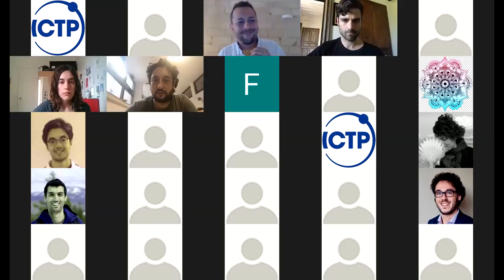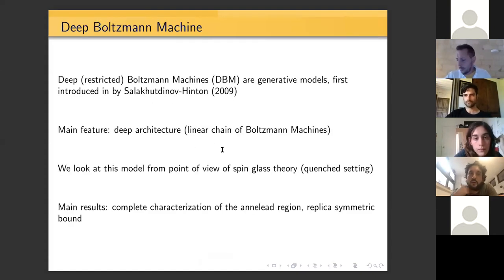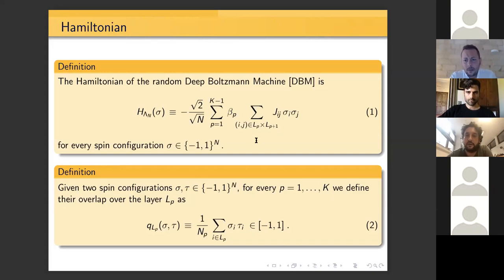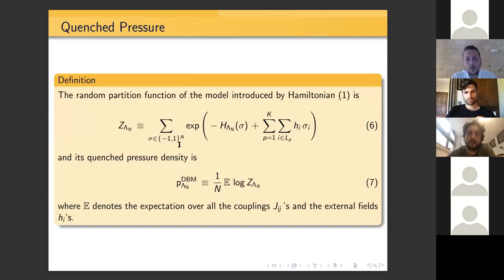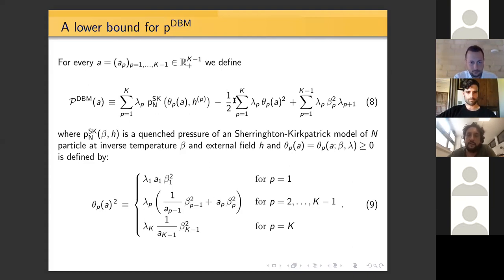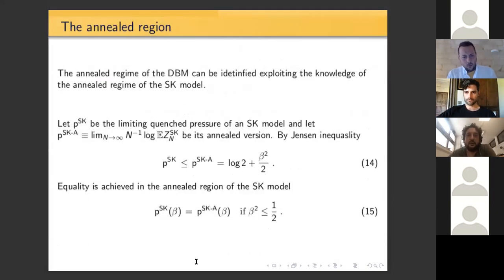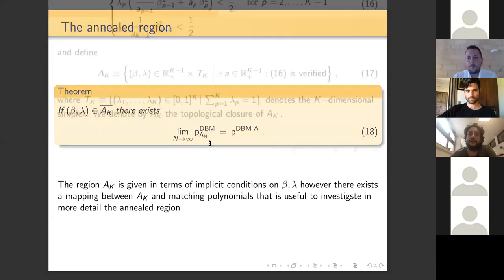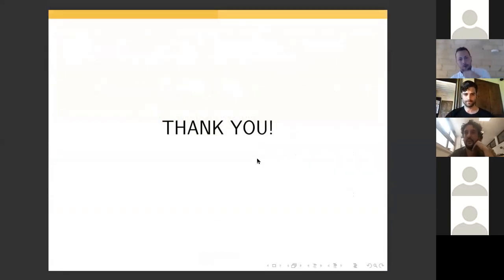Deep Boltzmann Machine: a study of the annealed and the replica symmetric region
Speaker: MINGIONE Emanuele (EPFL, Switzerland)

2020_06_30-15_30-smr3517.mp4